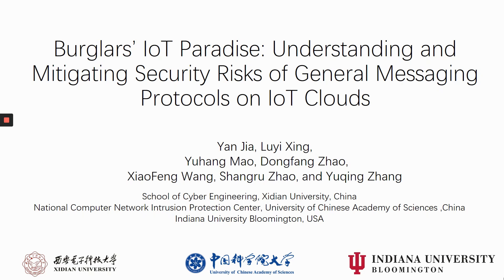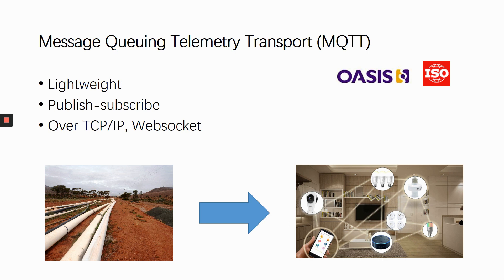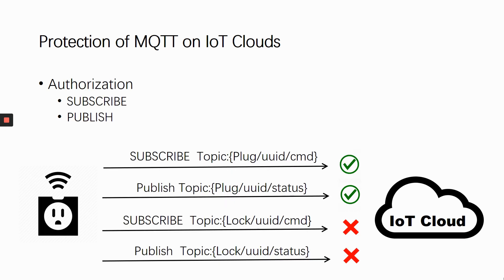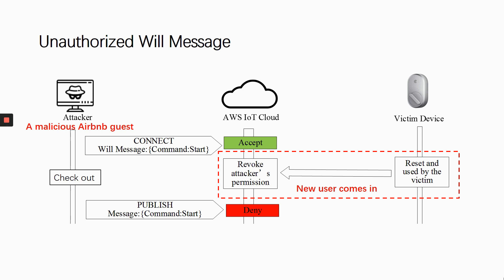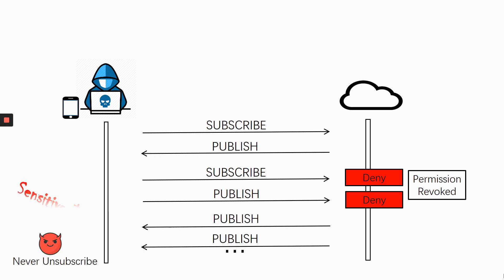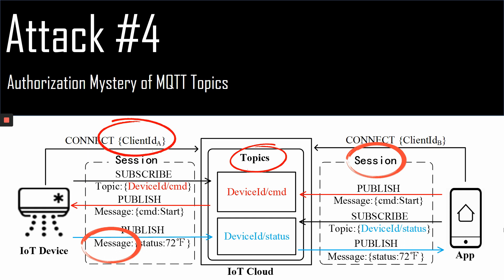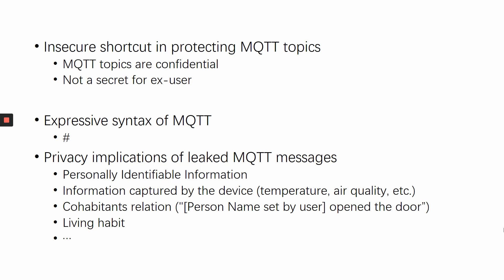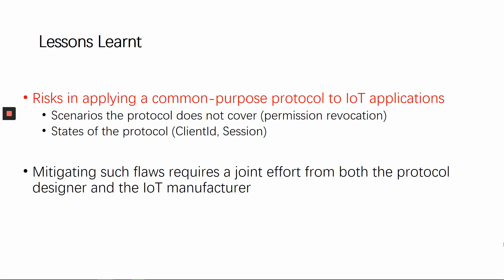Understanding and Mitigating Security Risks of General Messaging Protocols on IoT Clouds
Burglars' IoT Paradise: Understanding and Mitigating Security Risks of General Messaging Protocols on IoT Clouds—Yan Jia, Luyi Xing, Yuhang Mao, Dongfang Zhao, XiaoFeng Wang, Shangru Zhao, Yuqing Zhang